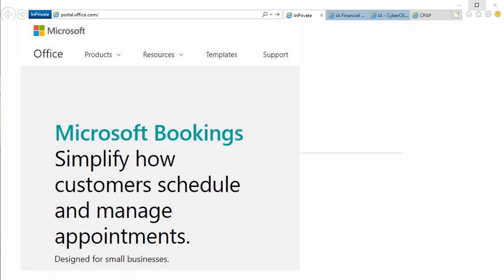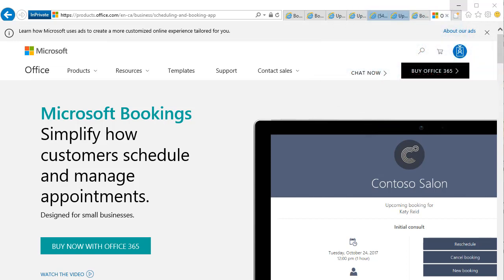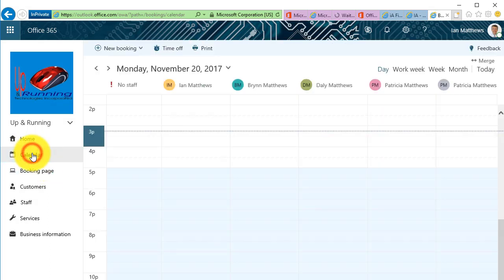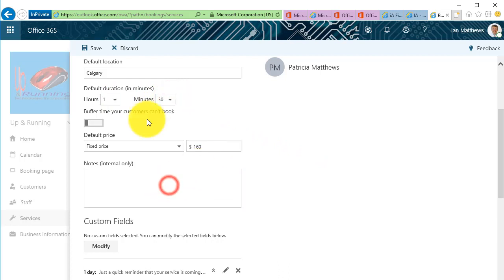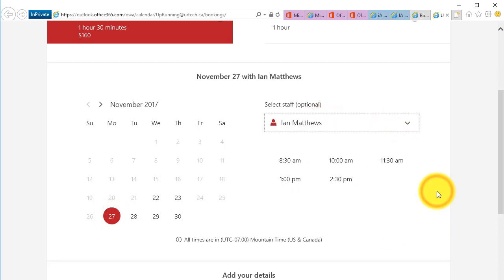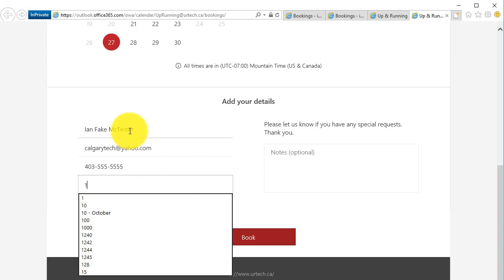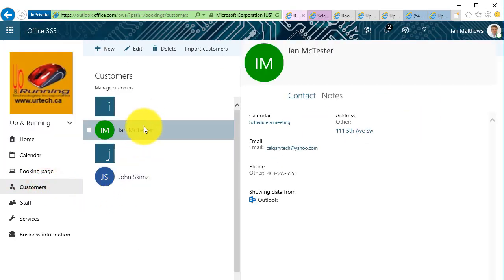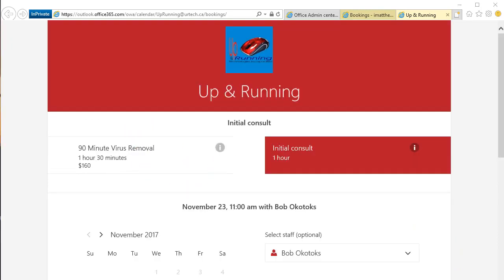Microsoft Bookings Introduction Configuration and Demonstration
This is a short introduction to Microsoft Bookings.  It includes how to to license and configure this Office 365 tool.